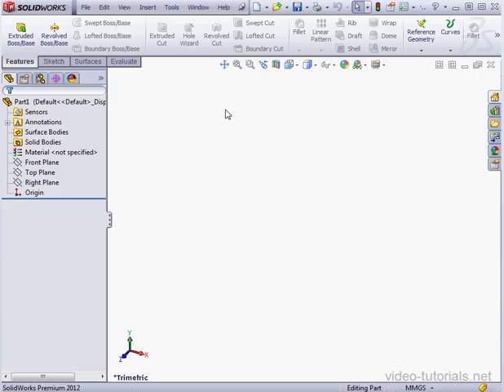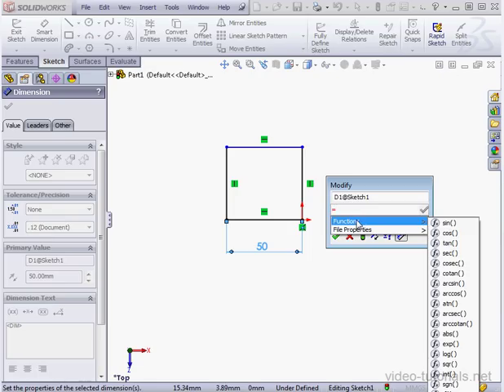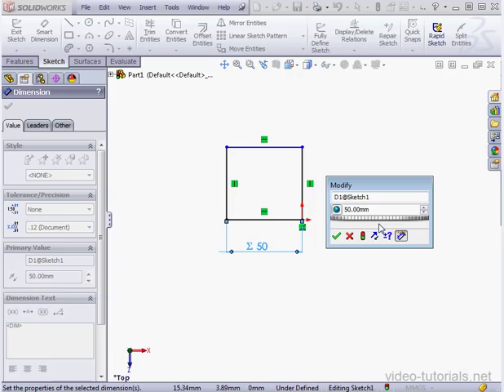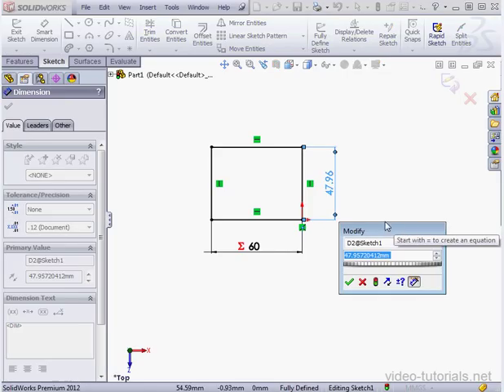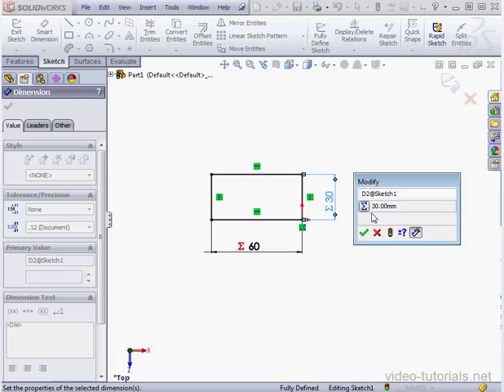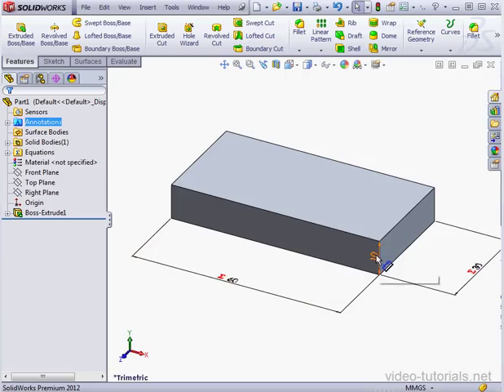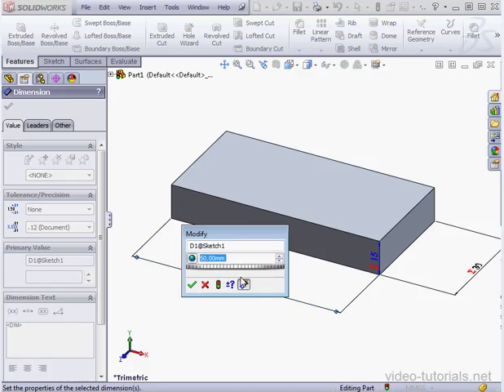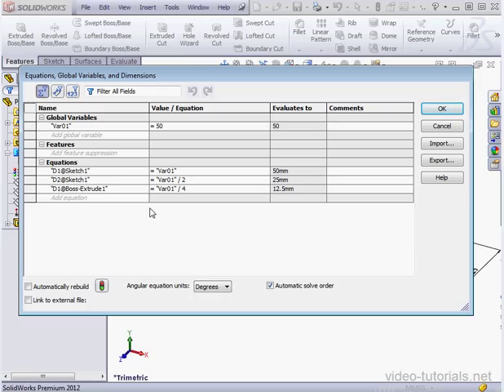SolidWorks Tutorial - How to dimension using equations and variables in SolidWorks 2012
- for more SolidWorks tutorials, CATIA tutorials, Inventor tutorials, AutoCAD tutorials, Visual Basic tutorials and more.

In this Solidworks video tutorial from my "What's New in SolidWorks 2012" course, I show you how to create and use equations and global variables to apply dimensions to your sketches.

This Solidworks tutorial was filmed with SolidWorks 2012 and is from my "What's New in SolidWorks 2012" video course.